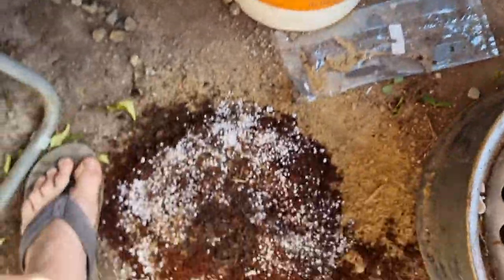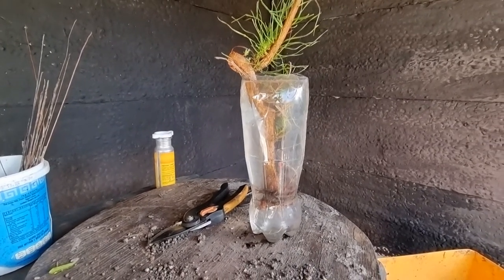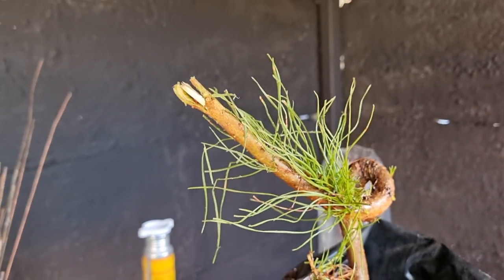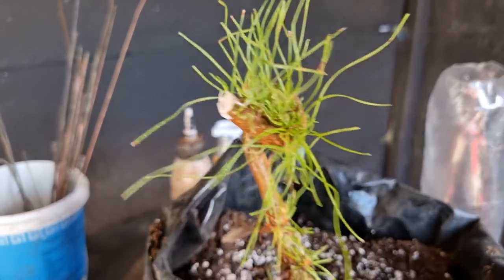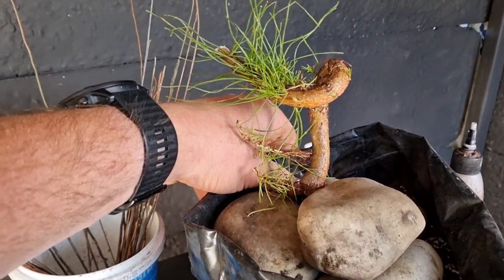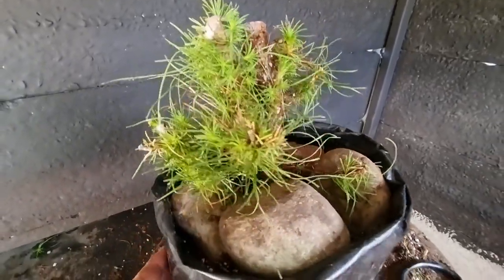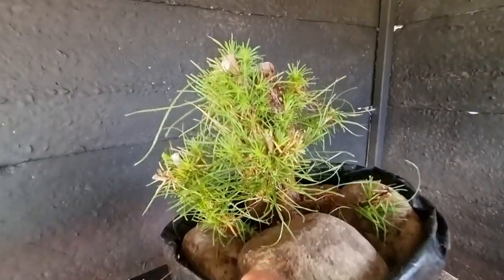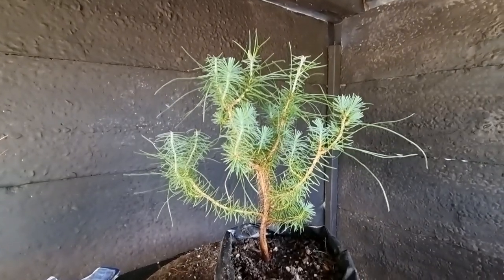Potting Two Collected Monterey Pines and a Little Jerusalem pine from seed.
The PINUS HALEPENSIS AKA Jerusalem pine or Allepo Pine is Probably the prettiest Pine there is, here i have one i grew from seed and potting two collected Pinus Radiata trees that were left for dead these species of pine are native to the Central Coast of California and Mexico. i will do a update on these trees in the next 3 to 4 months.🌲🌲🌲